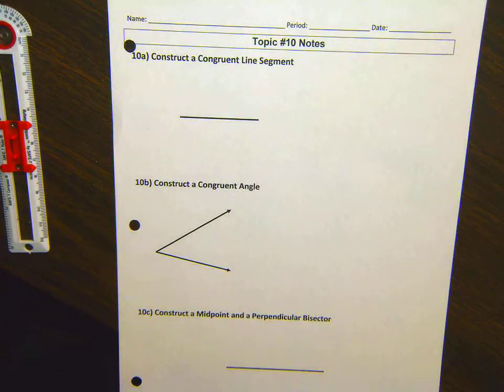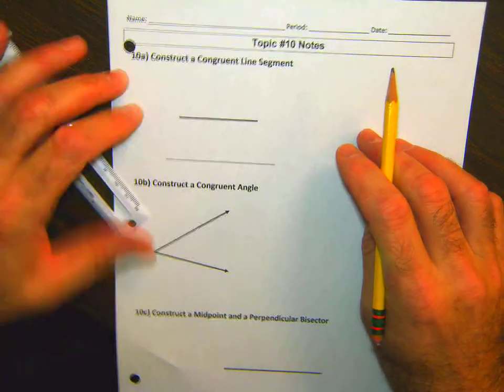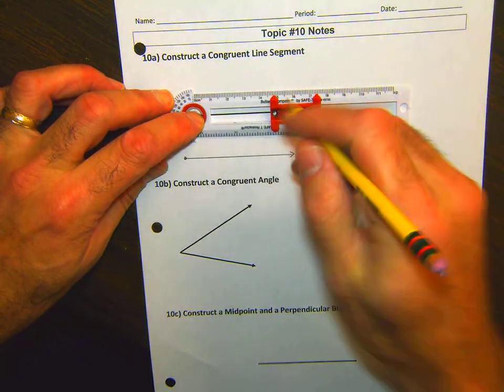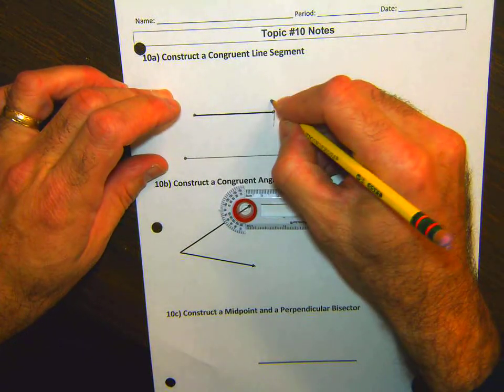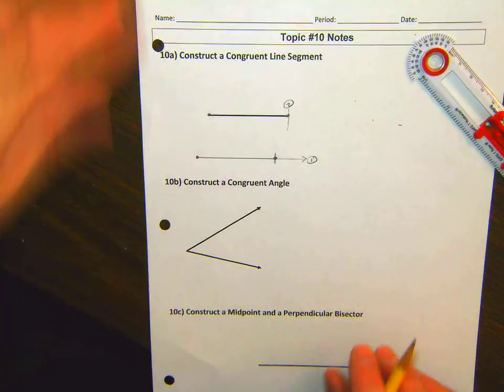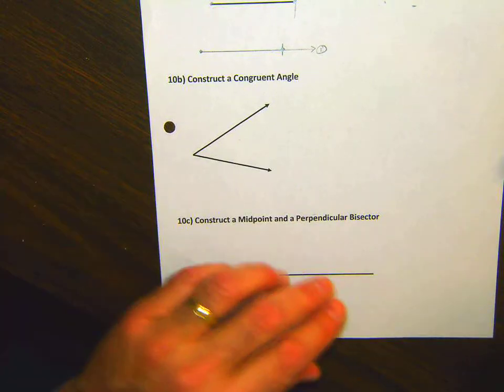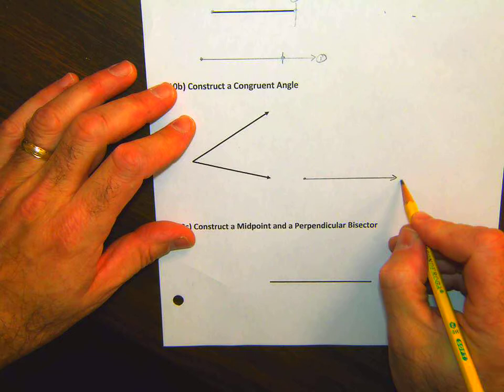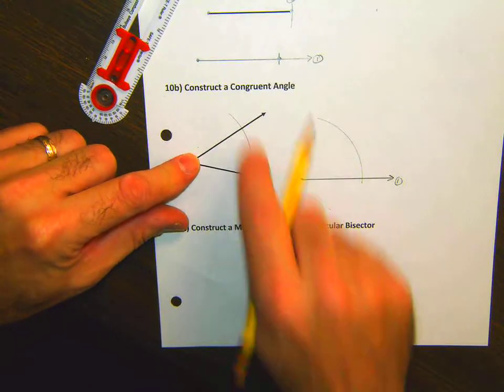Construction Notes (on 10a, 10b and 10c)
The first 3 of the 6 constructions are covered in this video